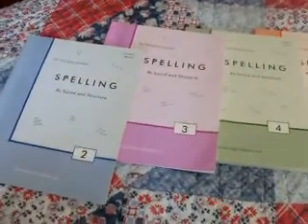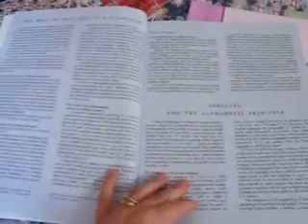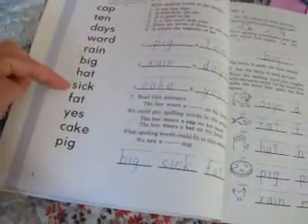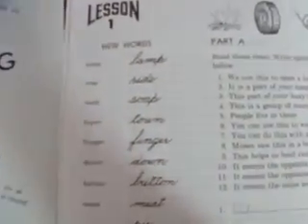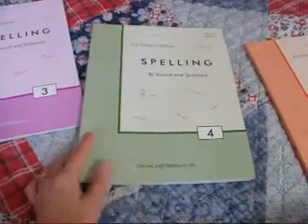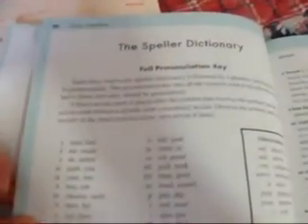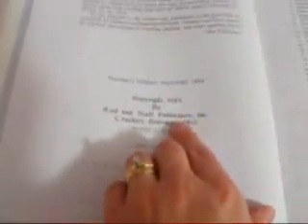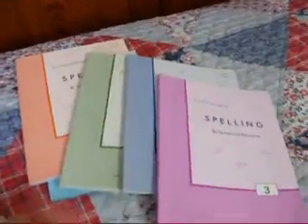Curriculum Review: Spelling: Rod & Staff Spelling by Sound & Structure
In this video I show you what we use for spelling.